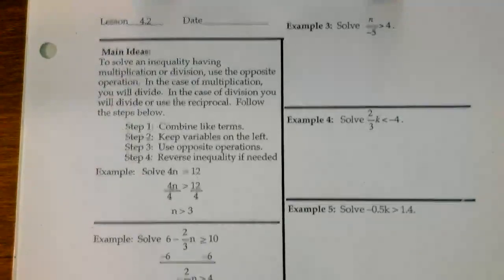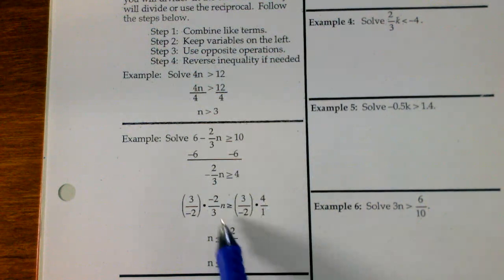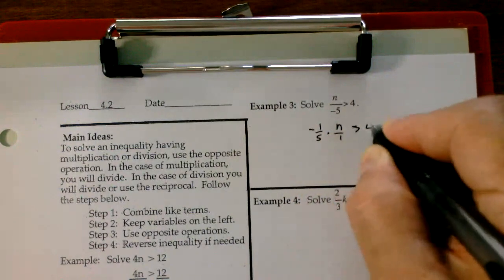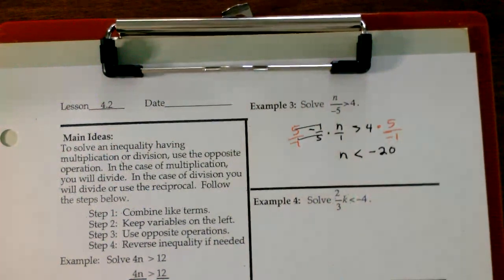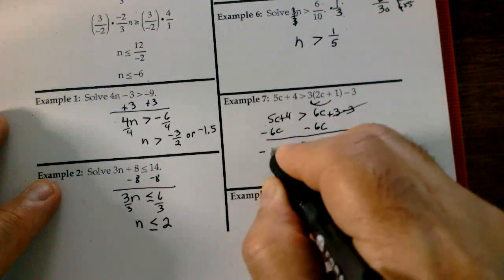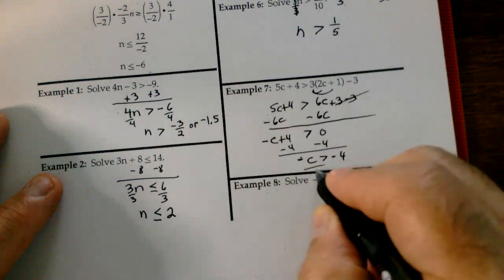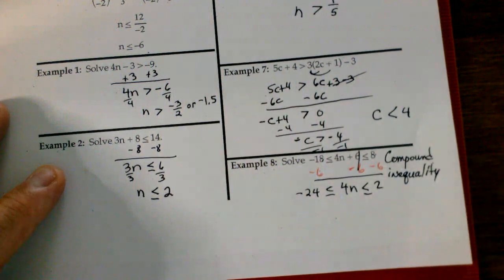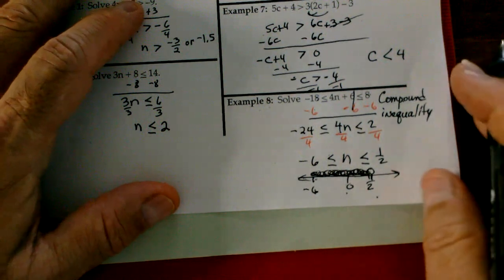collab recording4 2